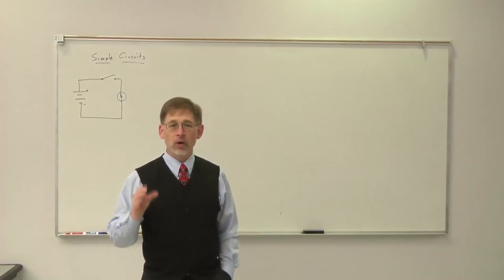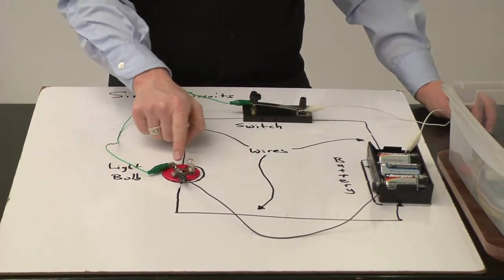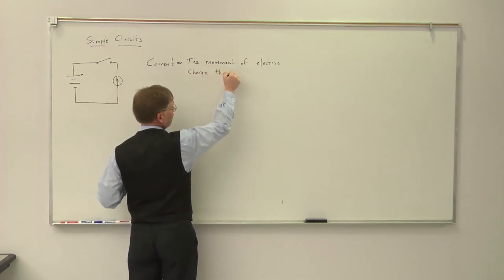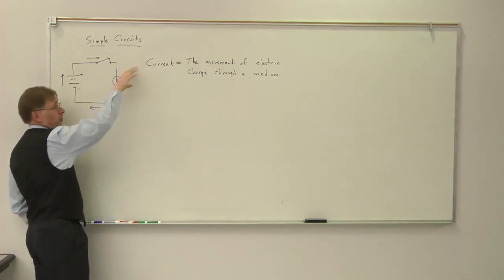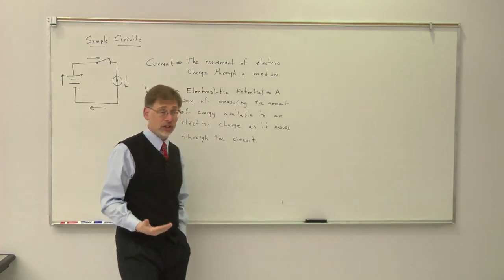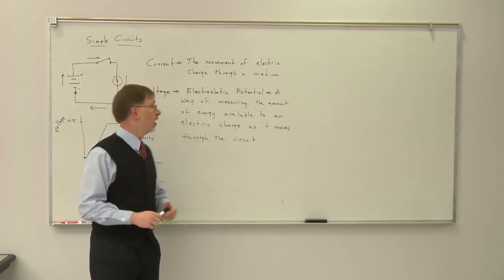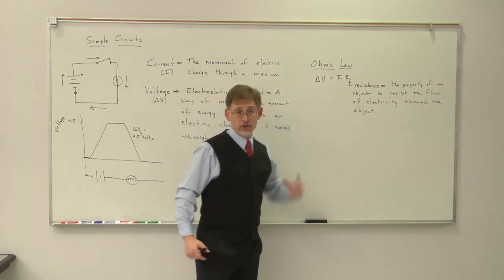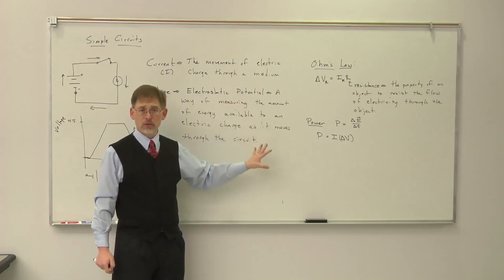Simple Circuits: Part #1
Dr. Davies discusses simple circuits using flashlight components.